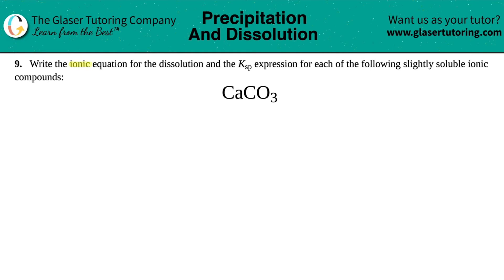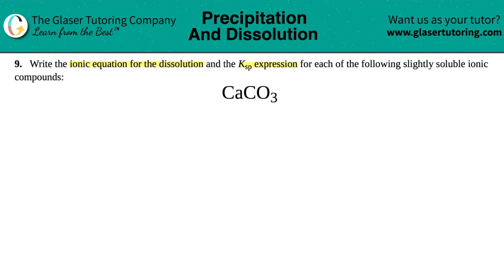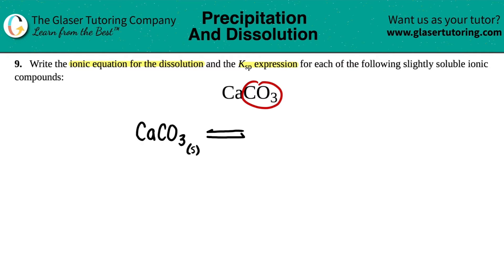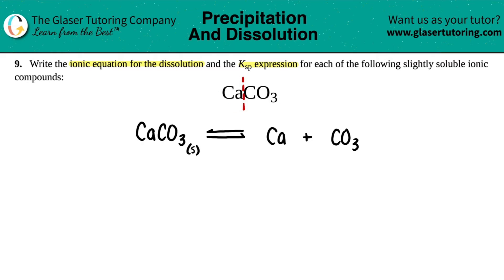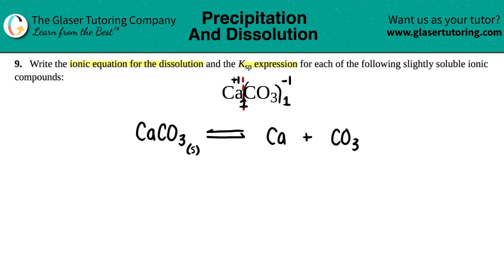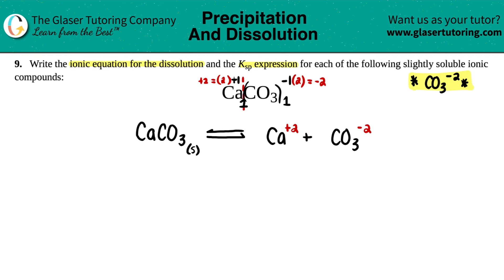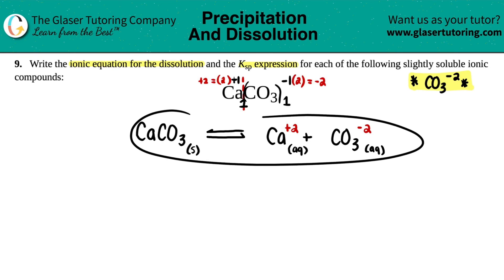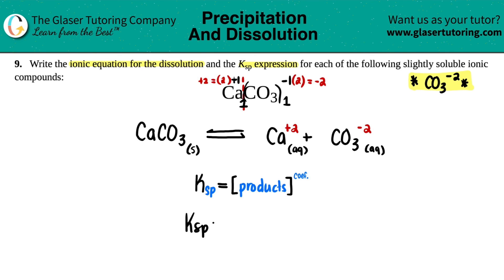15.9b | Write the ionic equation and the solubility product (Ksp) expression for CaCO3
Write the ionic equation for the dissolution and the Ksp expression for each of the following slightly soluble ionic compounds:
CaCO3